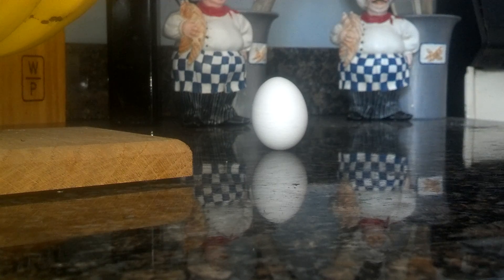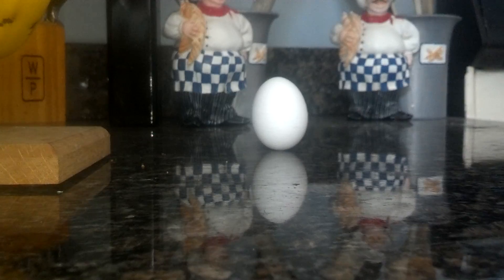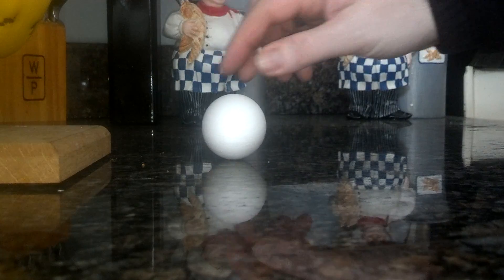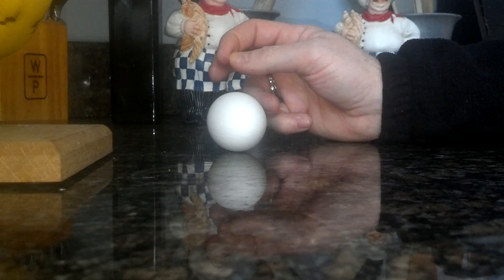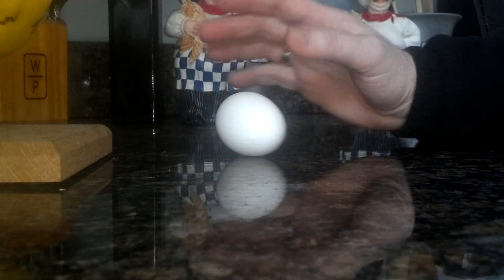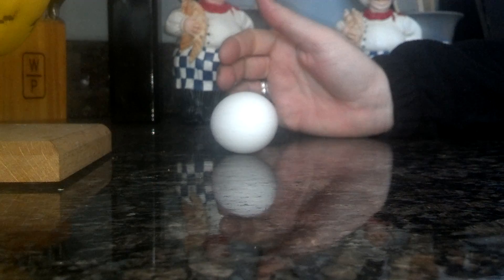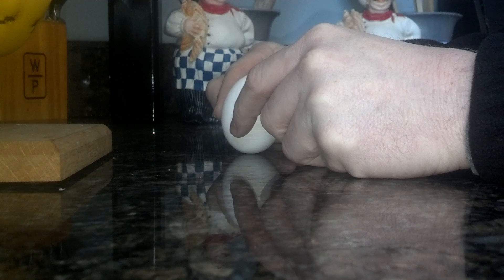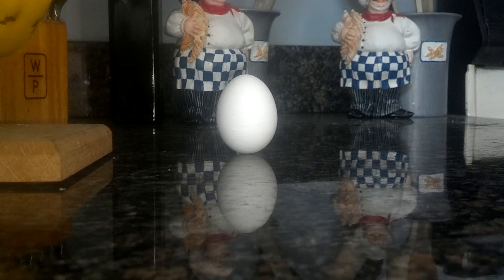Vernal Equinox Marks First Day of Spring Today Balance and egg to celebrate.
The vernal equinox, which occurs at 7:02 a.m. EDT today (March 20), is probably the most important astronomical event of the year.

Although popularly described as "the first day of spring" in the Northern Hemisphere, the annual event is actually much more important than that. More than any other event, it marks the beginning of the astronomical year.

For something so important in astronomy, it's surprising that it is something that you cannot observe in any way in the night sky. That's because it involves the sun, which floods the sky with light and makes it impossible to see what is actually happening.

Modern planetarium software enables us to dim the sun, so that we can see what it is doing in the context of the planets around it and the stars behind it. [6 Signs that Spring Has Sprung]

In the graphic accompanying this story, the celestial equator (located directly above the Earth's equator) is marked by a red line. Crossing it at an angle is a green line which marks the ecliptic, the path which the sun follows in front of the background stars. This is tilted at an angle because the Earth's axis of rotation is at an angle, 23.5 degrees.

Notice the months marked along the ecliptic: these indicate the sun's position. February is below and to the right; April is above and to the left. The sun sits on March 20 right in the center. So the sun appears to be moving from right to left across the chart.

In reality, of course, it is the Earth that is moving, and not the sun, but from our viewpoint on Earth it seems just the opposite.

What happens on March 20 is that the sun moves from south of the celestial equator to north of the equator. The days, which have been getting longer since winter solstice on Dec. 21, now equal the nights in length, which is why this is called the "equinox" — Latin for "equal nights." From now until the summer solstice on June 21, the days will gradually get longer because the sun will be higher in the sky, giving more hours of daylight.

More hours of sun means more warming by the sun, so the days will also get warmer. Also the sun's rays will be striking the northern hemisphere from a more acute angle, so that the same amount of solar radiation is concentrated in a smaller area, amplifying the heating factor.

The graphic shows the constellations in their modern positions. The point at which the equator and the ecliptic cross, traditionally called "the first point in Aries," actually lies today in the constellation Pisces. Aries, where it used to lie, is now up in the upper left corner of the chart.

Similarly, the summer equinox now puts the sun in Sagittarius, off the chart to the lower right, even though it gives its name to the "tropic of Capricorn." One of the differences between astronomy and astrology is that astronomy uses the current positions of the sun and planets in the sky, while astrology uses historical positions which have been out-of-date for thousands of years.

Because the sky has been darkened by the software, we can see how several planets are gathered on the far side (behind) the sun: Uranus, Mars, and Venus. Above the sun and to its left (east) is Comet Pan-STARRS. Below and to the left is the distant dwarf planet Eris, hovering in the far reaches of the solar system.

How did ancient peoples observe and measure the date of the vernal equinox, if it is blocked by the sunlit sky?

They discovered clever ways of marking the rising and setting points of the sun. In some cases they built monuments to refine these measurements. Stonehenge, in southern England, is one of the most spectacular examples of these equinox calendars.

What happens in the Southern Hemisphere when the sun crosses the equator into the northern sky? There the days grow shorter and the temperature drops. Today is in fact the southern autumnal equinox, heading towards winter. The seasons in the Southern Hemisphere are a mirror image of the ones in the north.

It's quite clear why the vernal equinox has become known as the first day of spring, and why its equivalent when the sun moves south again on Sept.  22, the autumnal equinox, is the first day of fall.

What's more puzzling is why the "in between" markers are known as "midwinter" and "midsummer" when we all know that they both occur rather early in their named seasons. This happens because the Earth's weather seasons actually lag a month or two behind the astronomical markers.

Anyway, enjoy the longer days and warmer weather.